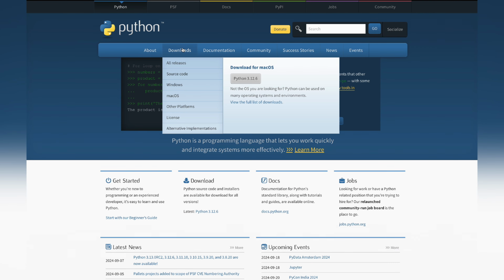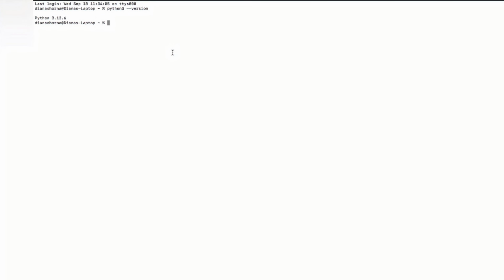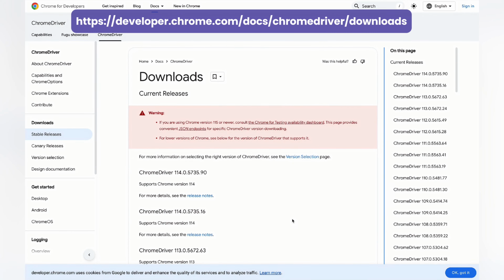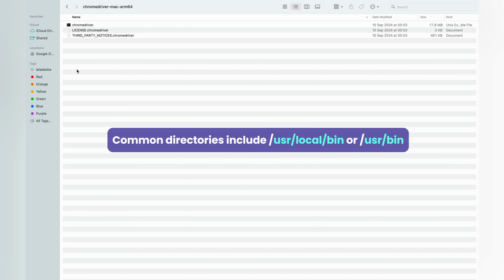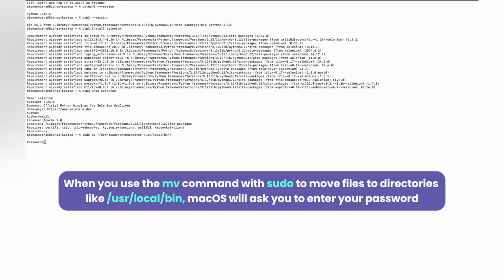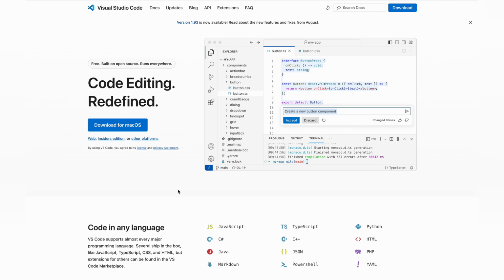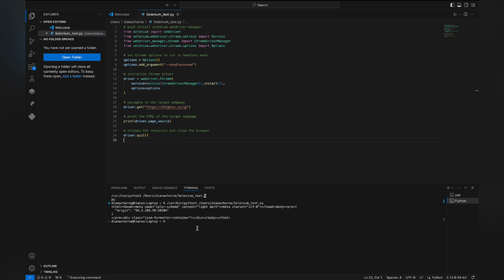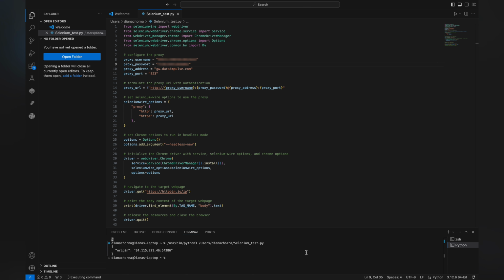How to Configure Selenium in Python with a Proxy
Interested in optimizing your Selenium projects with proxies? Our team made a quick and clear tutorial for you.
Enjoy efficiency and flexibility with DataImpulse proxies.

📌Timestamps:
0:00 Intro
0:19 What is Selenium?
0:30 Set up your environment
1:26 Chrome Driver for Selenium
3:01 Basic Python script
3:17 Selenium Wire
3:37 DataImpulse proxy in Selenium
3:53 Some tips
4:08 Closure

🔗 Follow us to always know about the best technical solutions for your business: